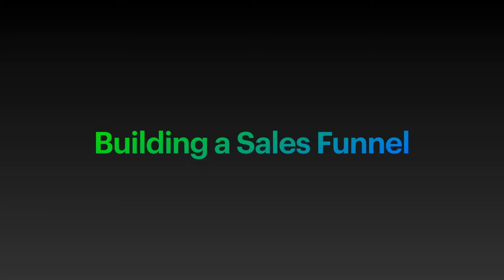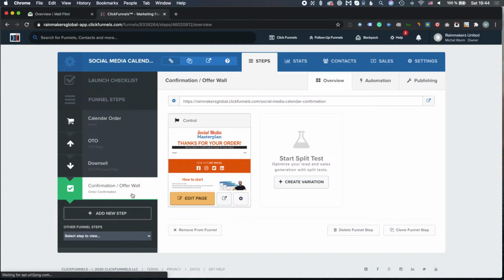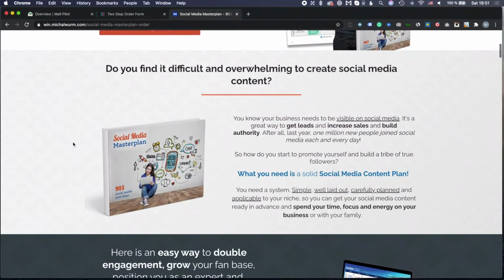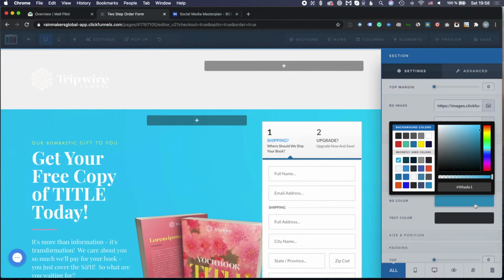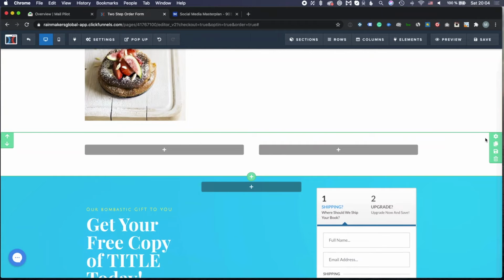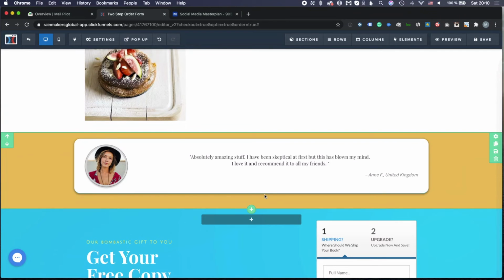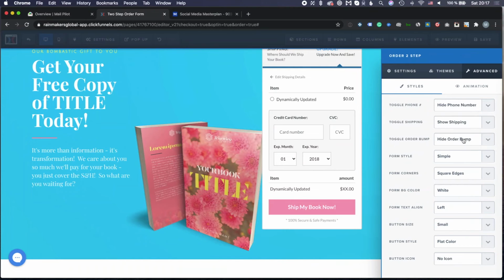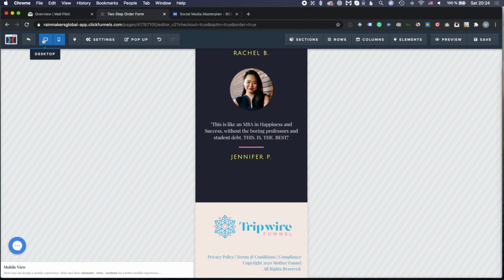Building a sales page in ClickFunnels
How to Easily Create a Sales Page in ClickFunnels

Having an online business producing side income is one of the most important assets one can create.

In my effort to help as many people as possible getting started on this incredible journey, I'm sharing with you my entire course - The Online Business Launchpad for free.

I hope you find it useful and if you need more help, or have questions, I've got your back.

if you want my personal help with building your next sales funnel.

You can find more help, more resources and amazing tools for building and scaling your business on my